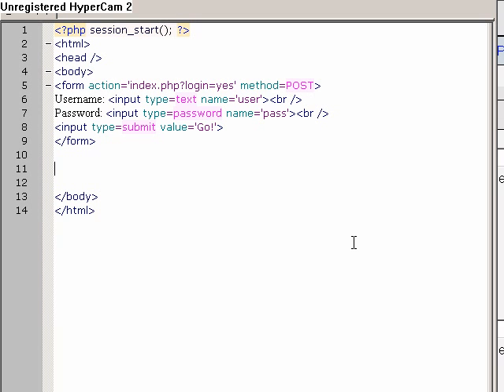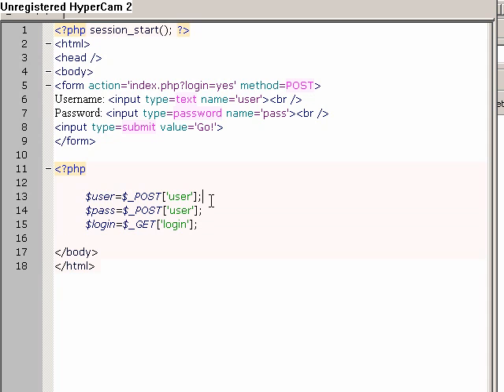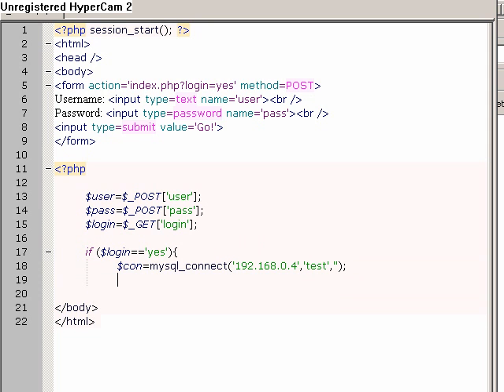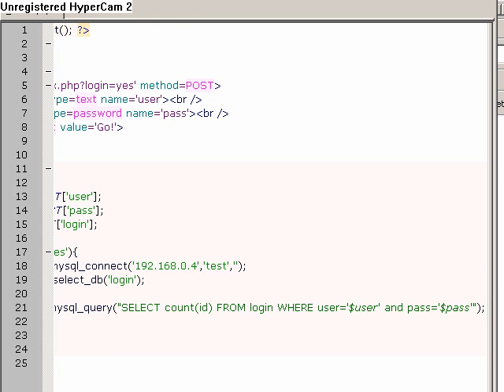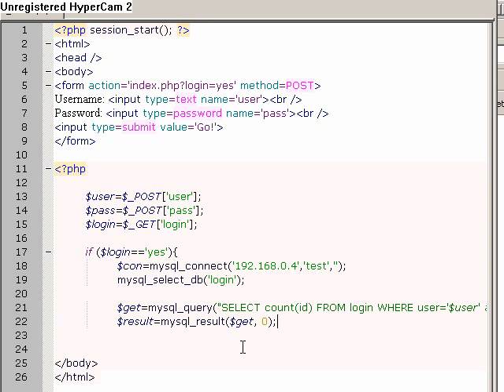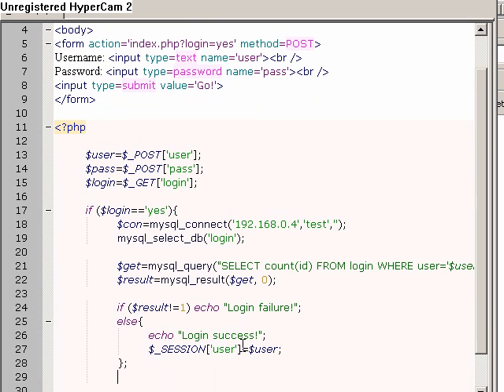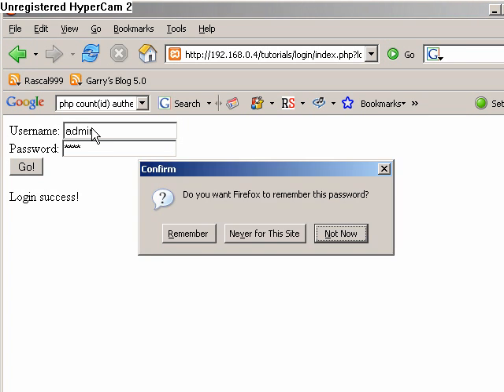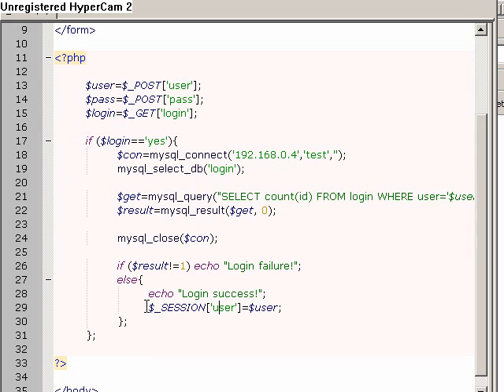PHP Tutorial #4 - Login form (updated)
This PHP tutorial elaborates on my second PHP tutorial which covers authentication.

Apologies for the belch half way through, I was unaware I uploaded that version of the tutorial ;)

Please view the video response as it helps prevent possible SQL attack on your database(s)